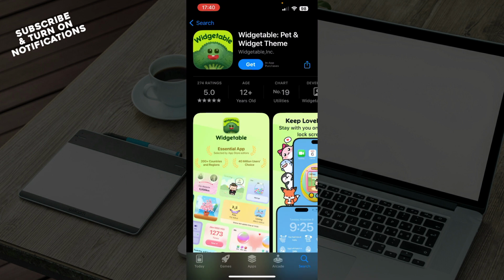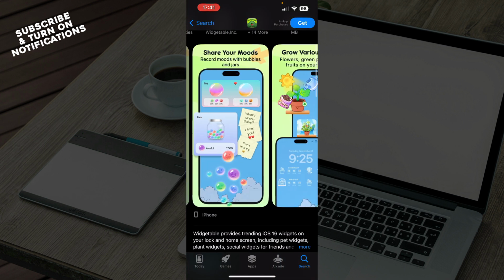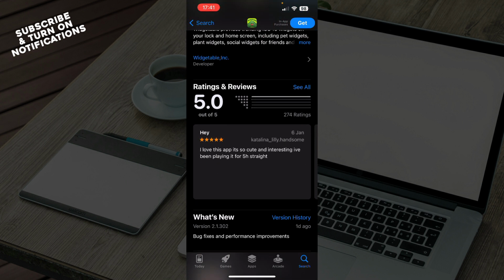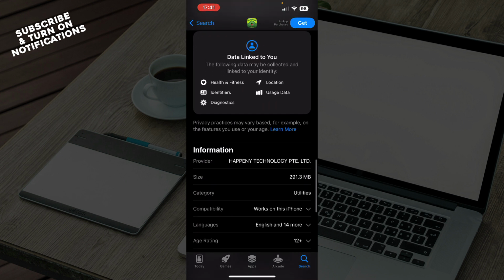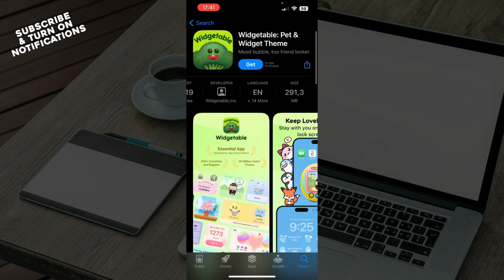How To Download Widgetable App on your Phone (Quick Tutorial)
In this video I will show you How To Download Widgetable App on your Phone. It would be good if you watch the video until the end so that you don't miss important steps.